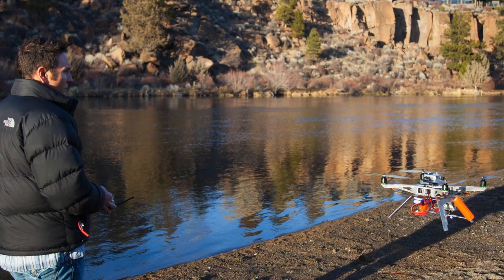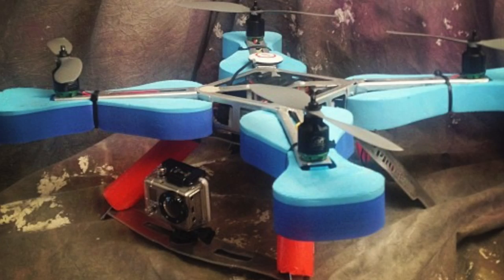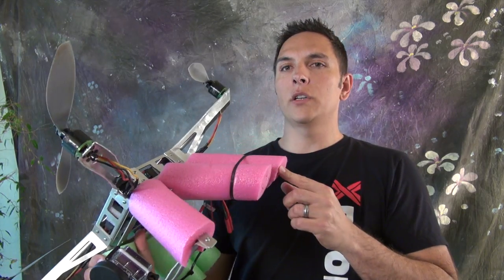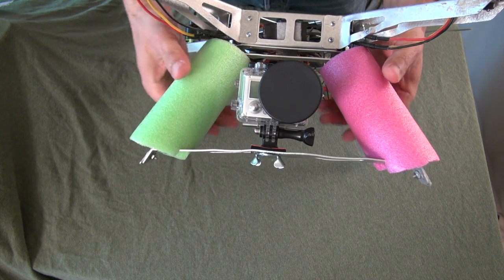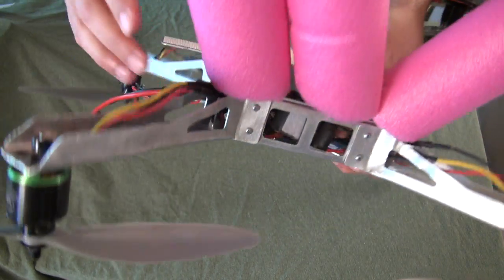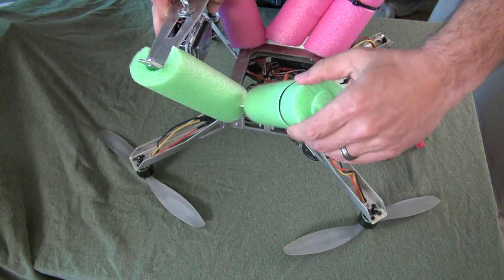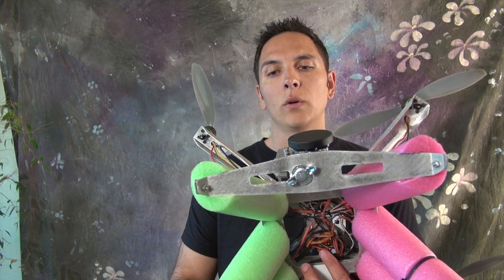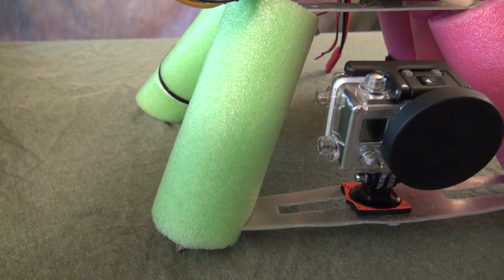XP2 Quadcopter Flotation - How to make your multirotor float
Will the XP2 Quadcopter float?.
It Does Now...

Our very own Jared Leisek pushes the limits in capturing aerial video and thought it would be helpful to share with you what he personal does to keep his multirotor afloat in the event he ends up crashing in the water.

To be honest, we don't know if it's the best way, but we do like it. If you've got something better, do pass your great wisdom along so we can steal the idea.